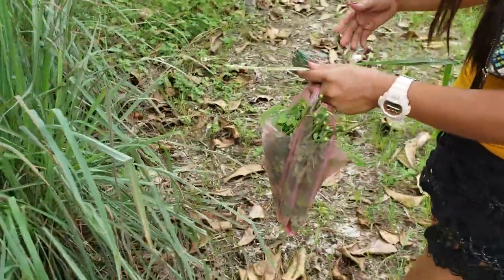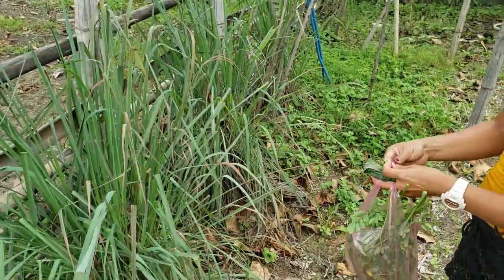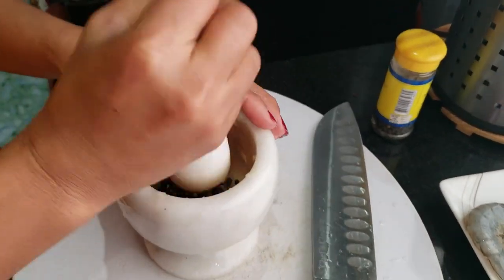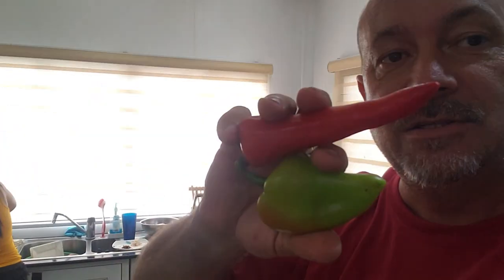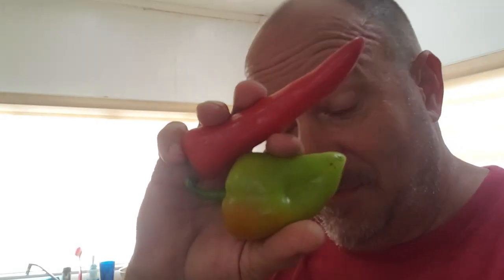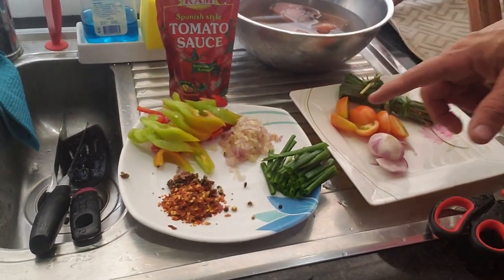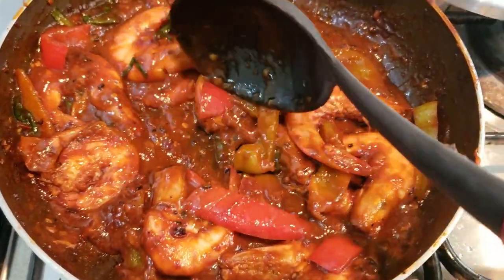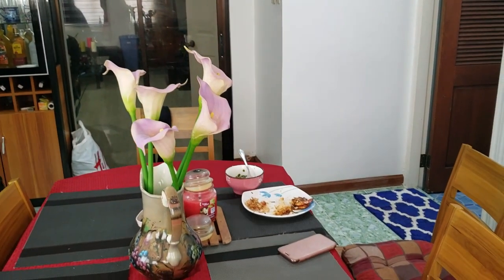Rooftop GREENHOUSE plans , House Permits and FRESH FOODS at Philippines Homestead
Join us today and Melinda and I share some of our plants that we have already established on our property. Join us for a nice meal while we make plans and preparation for our beach side home site and how we plan to grow gardens there with a urban backyard style and on the rooftop.